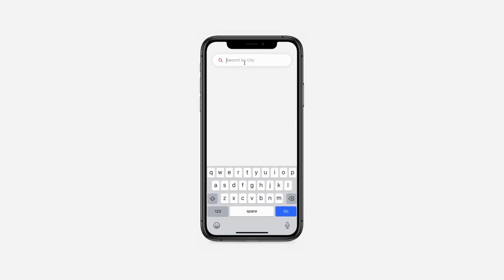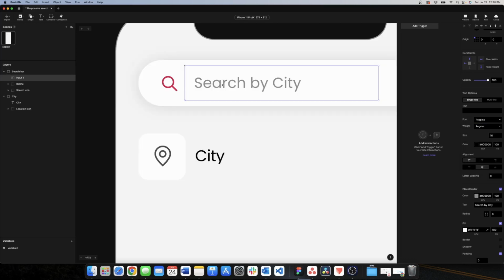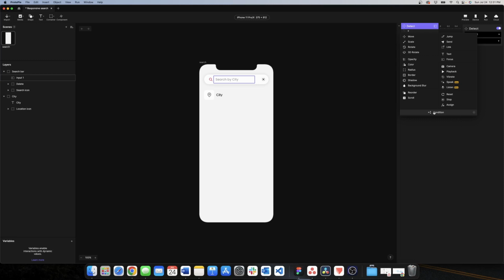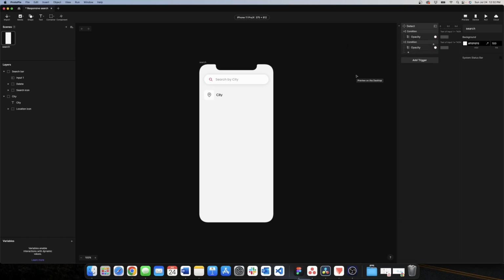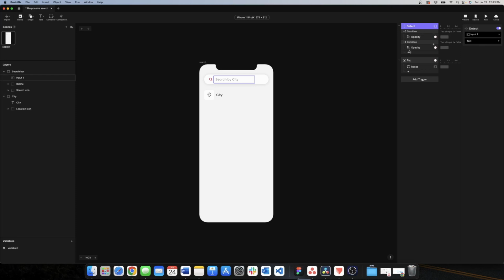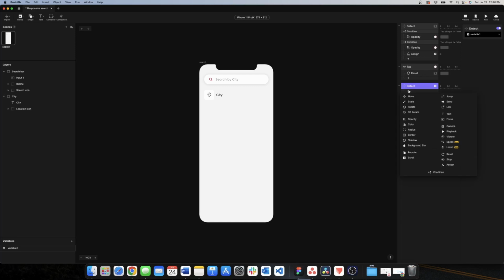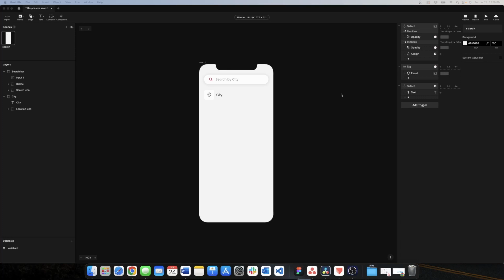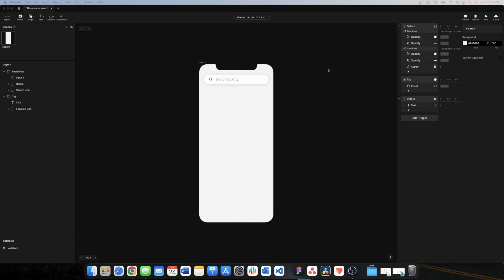Add a realistic touch to your search prototypes using Protopie animations!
By combining the "Detect" trigger with conditional responses, you can make your user feel like they're using a finished product instead of a prototype.

When performing usability tests, the results can be biased if the realistic spell is broken, so it's worth adding an extra touch of realism.

Follow me to learn more about product design, Figma and Protopie.